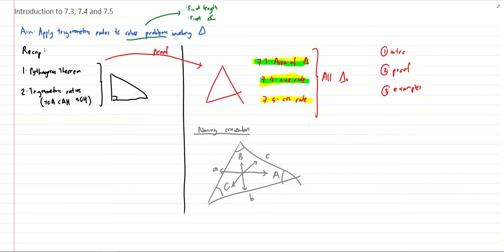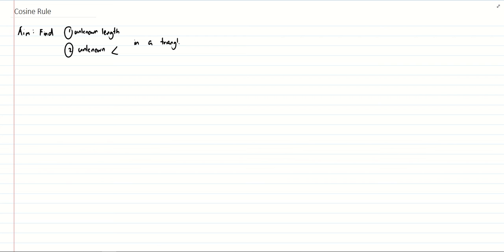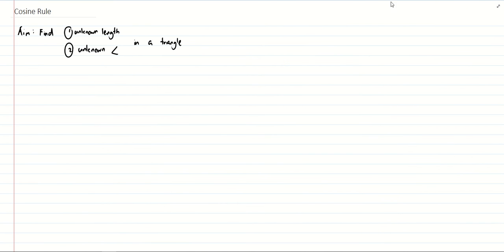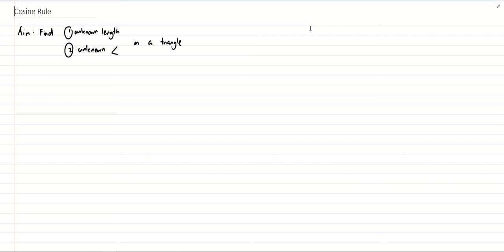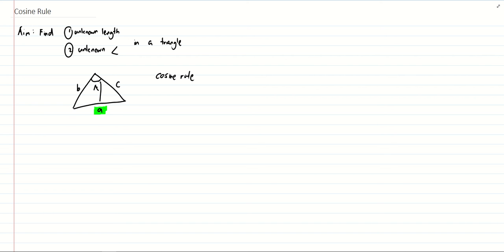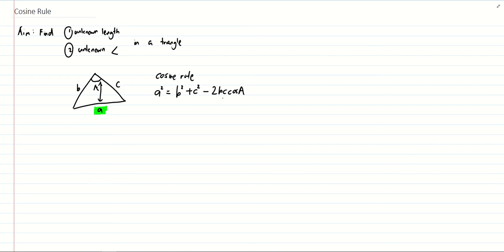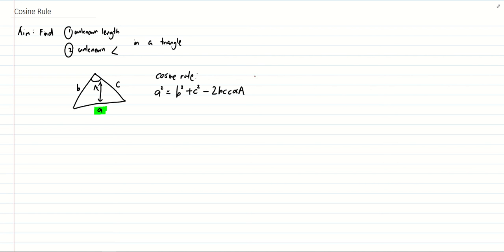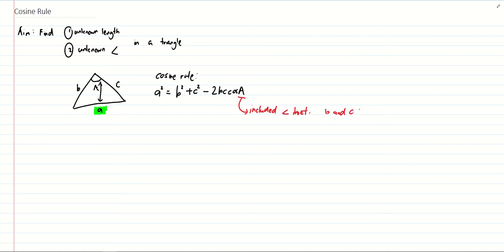EM 7.5 Cosine Rule (Introduction)